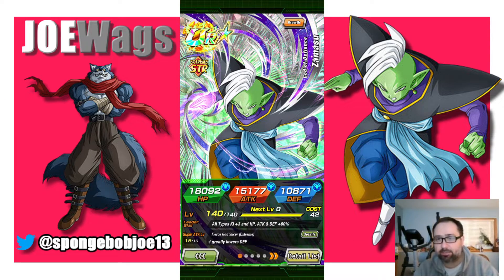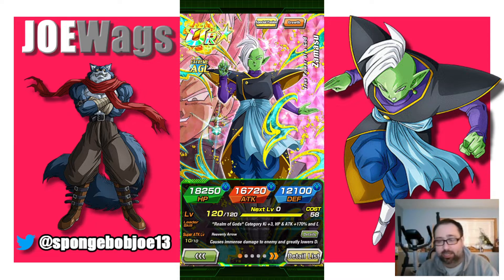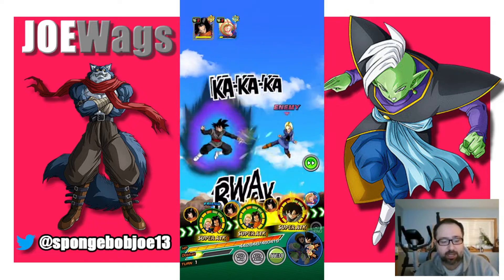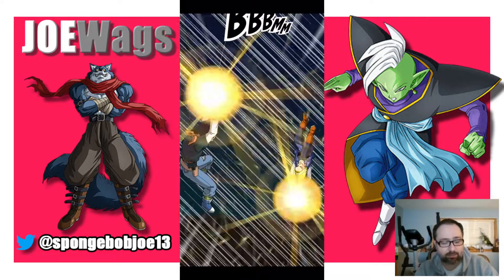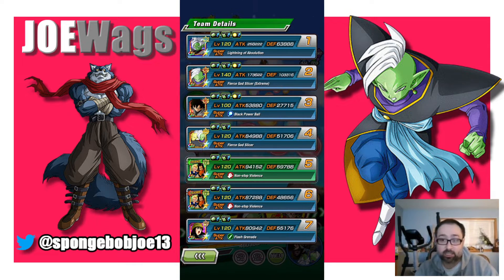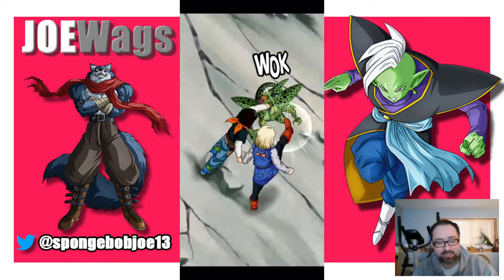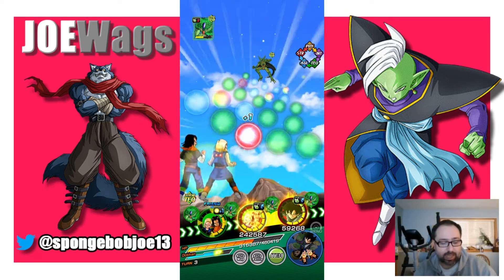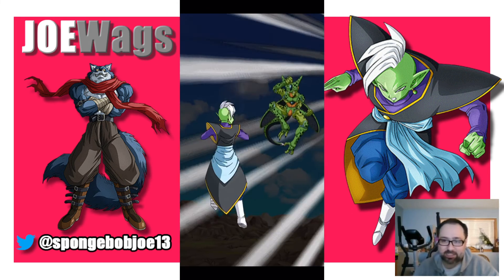THE DEFINITION OF MID!!! EZA STR ZAMASU SHOWCASE!!!